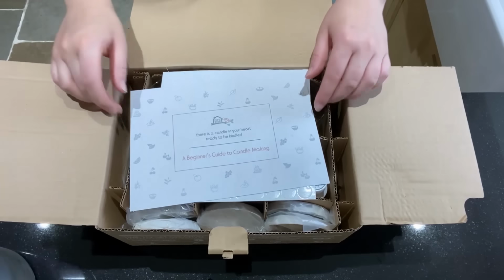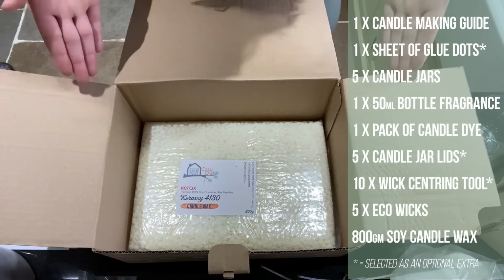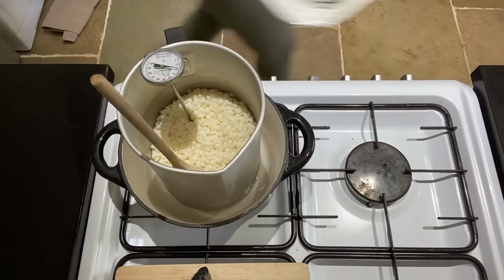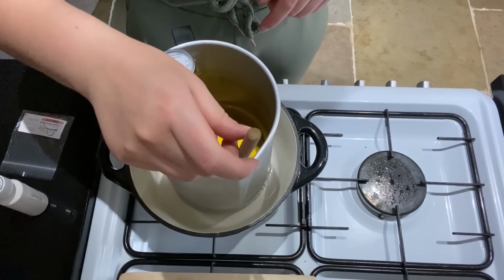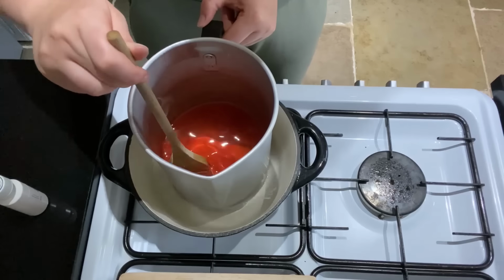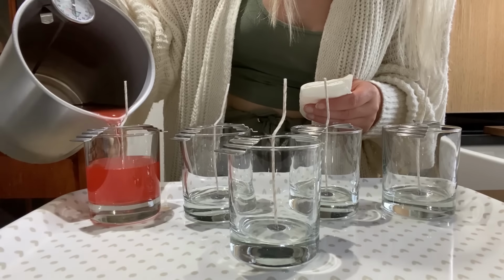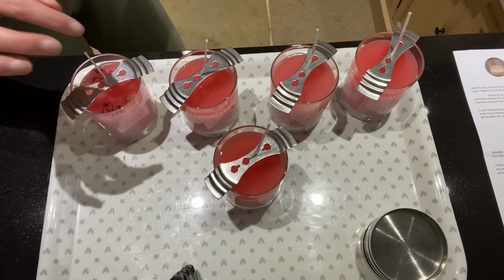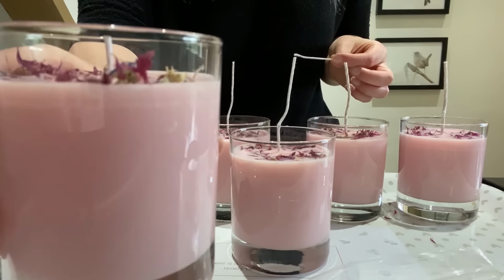A Beginners Guide To Making A Candle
Learn how to make a candle at home with our easy beginners tutorial. 🕯✨

Follow our step-by-step candle making kit guide to get amazing results with an eye catching set of 5 pastel pink soy candles.